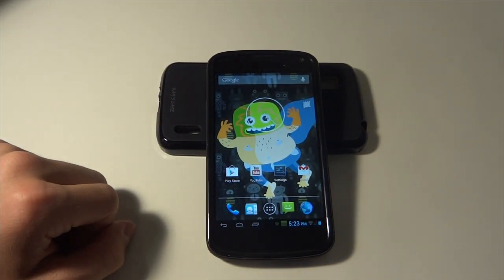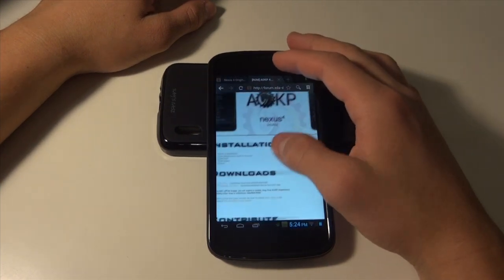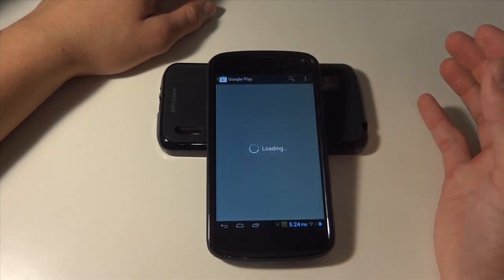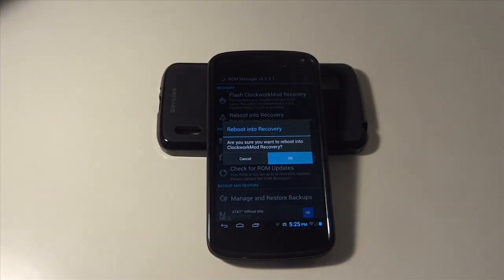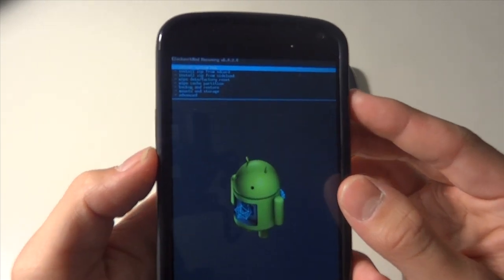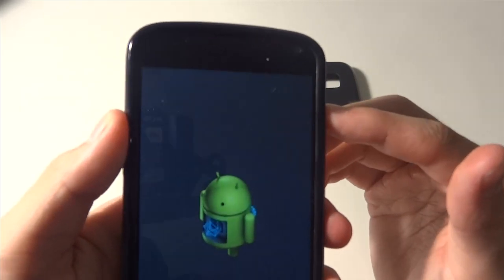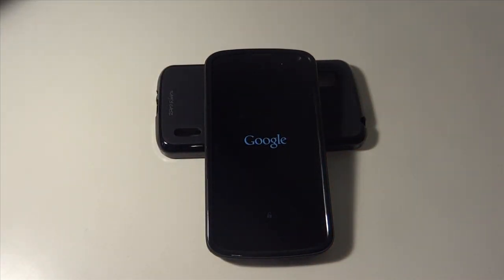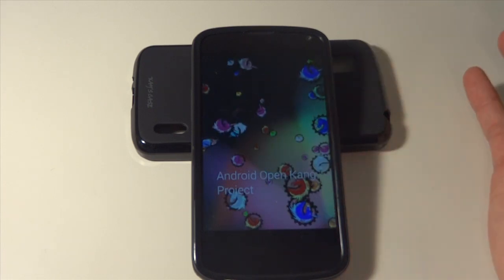Nexus 4: How To Install AOKP On The Nexus 4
In this video I show you guys how to flash AOKP Rom on the LG Google Nexus 4.

Nexus 4 AOKP
Nexus 4 AOKP Rom
How to flash AOKP
How To Get AOKP On the nexus 4
nexus 4 aokp flash
nexus 4 aokp rom review
nexus 4 how to flash aokp &nbsp;